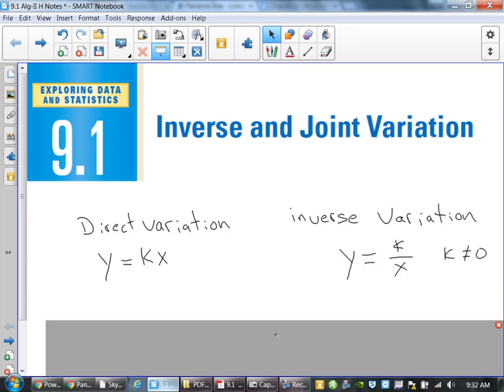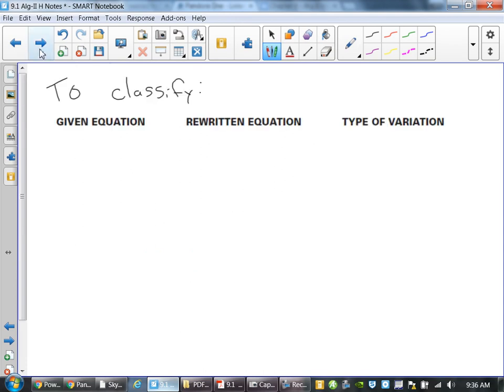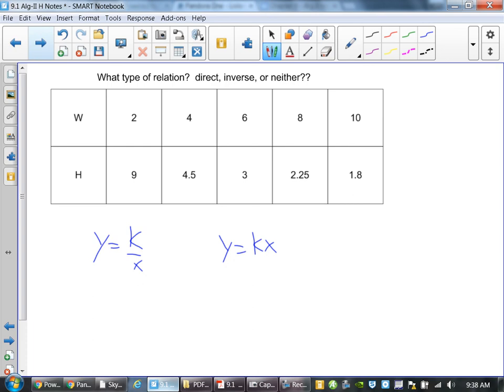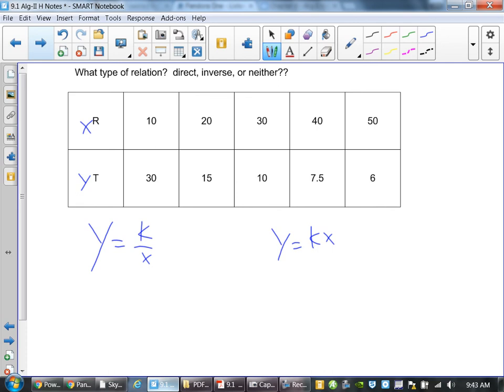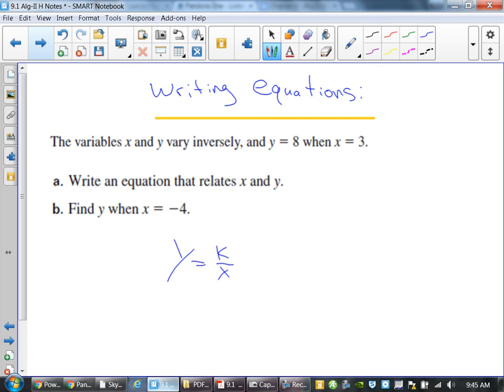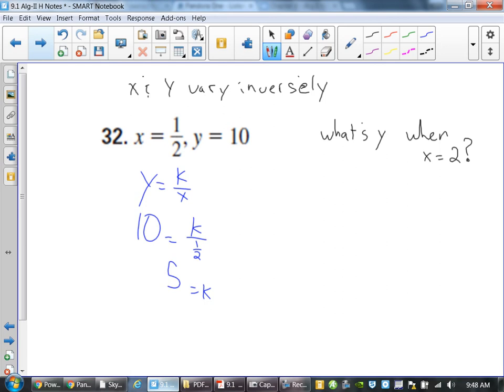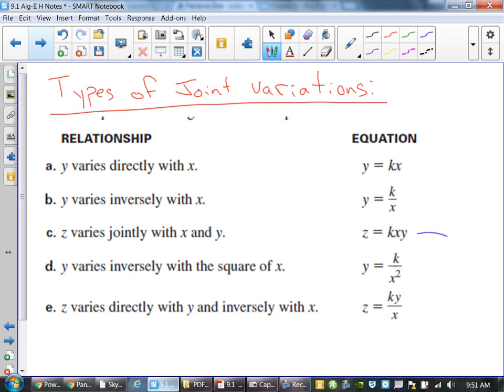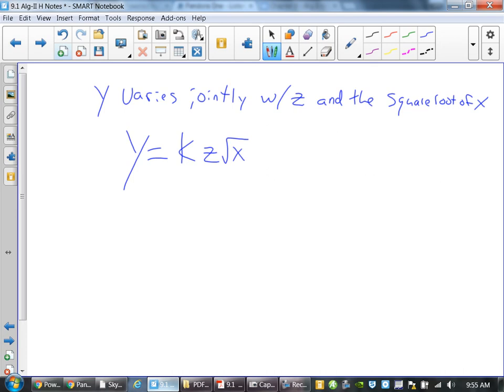November23 9 1 Notes p3